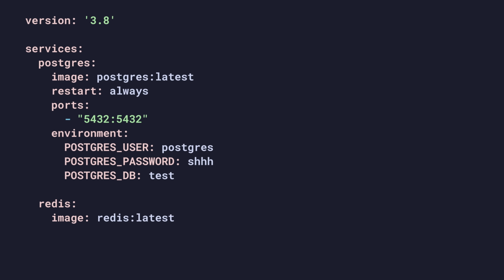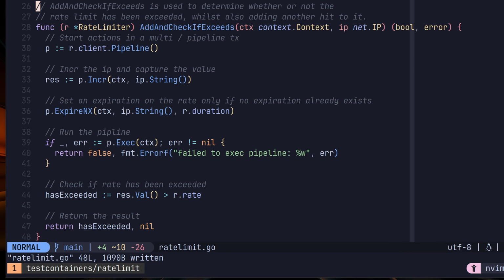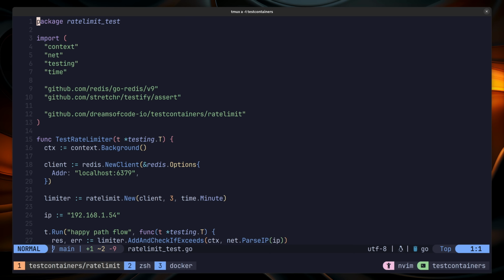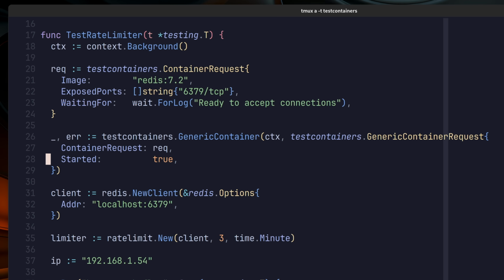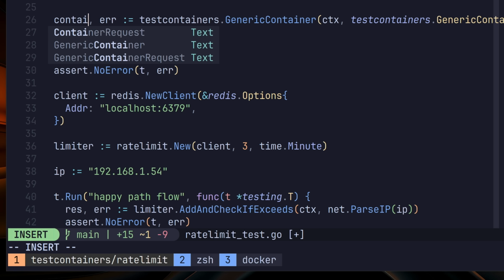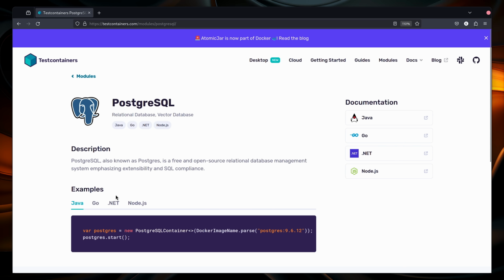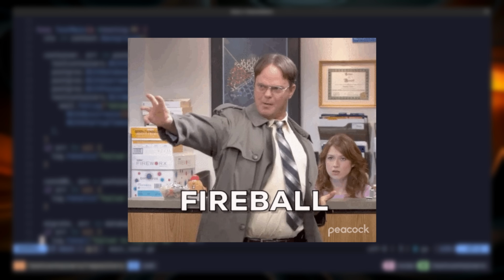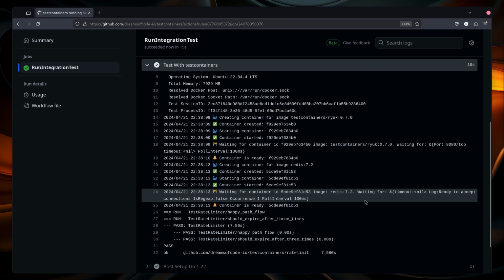Testcontainers have forever changed the way I write tests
I don't always test my code, but when I do, I test against real services.

The testcontainers package enables me to easily test against real services, in a way that doesn't cause issues that normally come from integration testing, which usually leads to flaky tests.

00:00:00 - Intro
00:01:13 - Project Setup
00:03:29 - Test containers to the rescue
00:07:17 - Valkey
00:07:54 - Modules
00:10:54 - Advanced usage